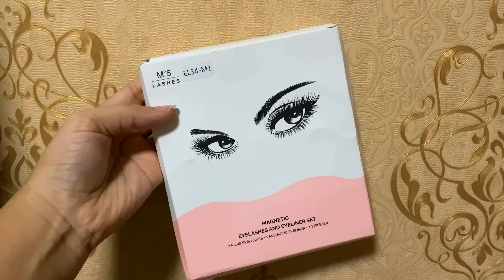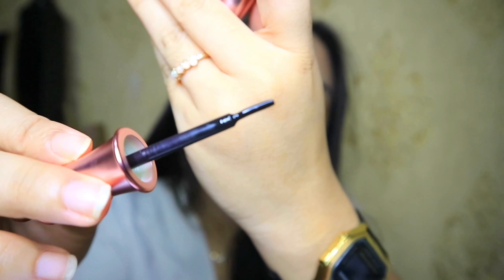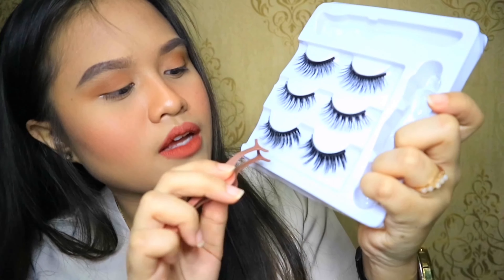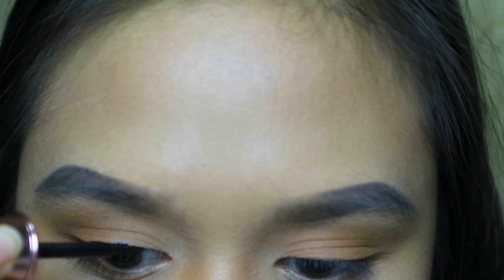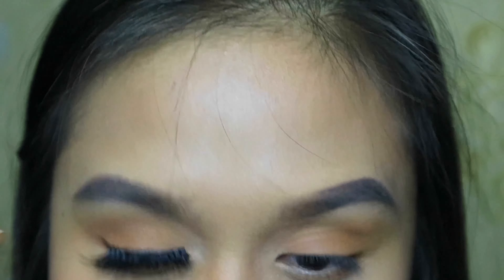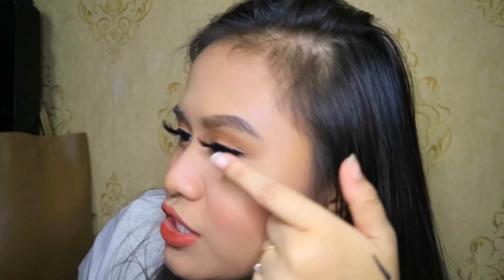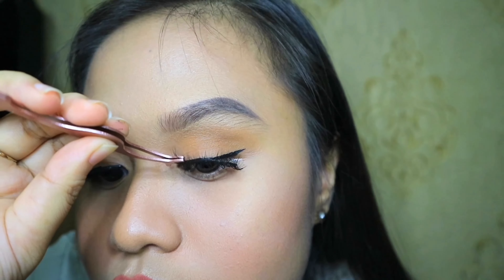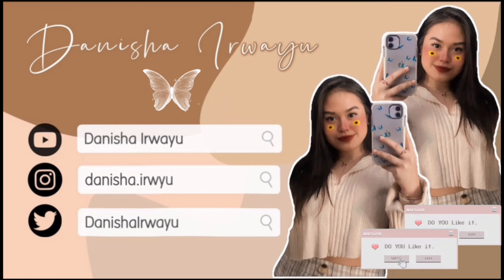MAGNETIC EYELASHES REVIEW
Hey everyone !! Welcome to my channeI/videos!! Sorry for not updating my channel for so long but this is a review and something i am very curious about, this is so interesting!! i really hope you guys enjoyed it!! Love you guysss!!!

Don't forget to like this video if you enjoyed it & subscribe this channel so that i will know if you guys really wants me to do more videos in the future xx

WATCH MY LAST VIDEO & HELP TO LIKE TOO XX